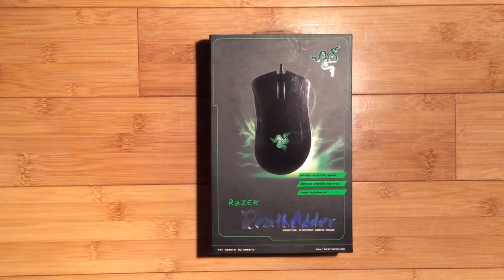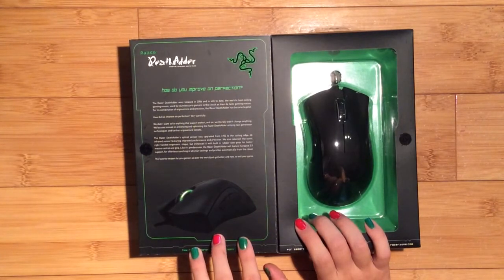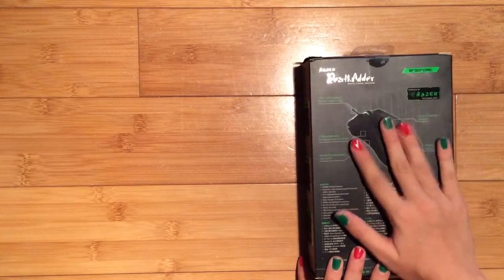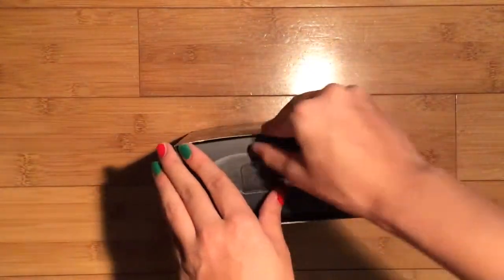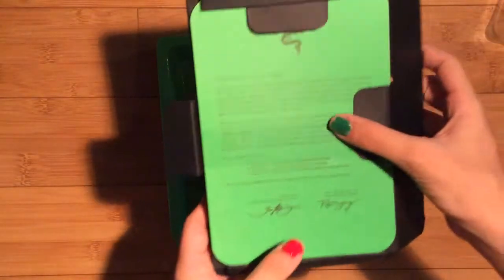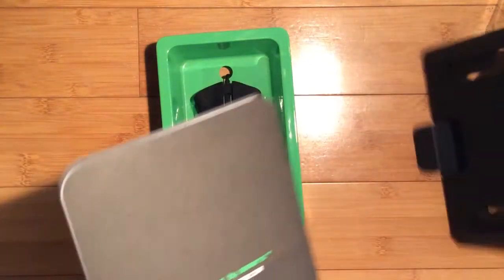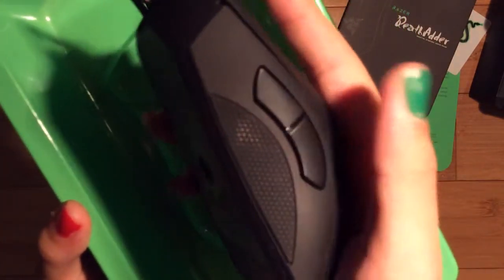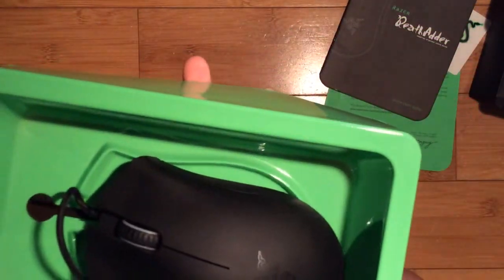Razer Deathadder - Review And Unboxing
My voice sounded really weird in this video lol XD also, if you have any other questions make sure you comment them below!